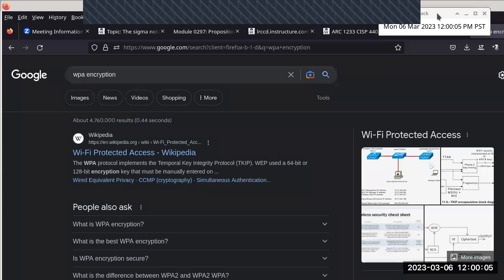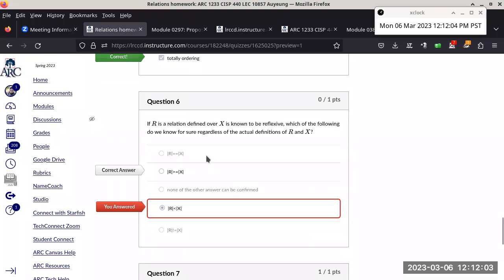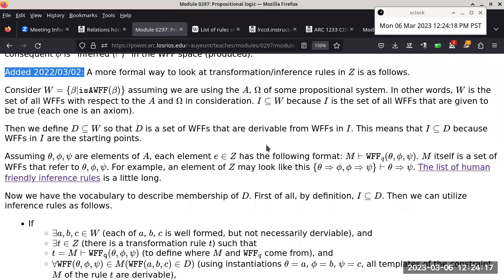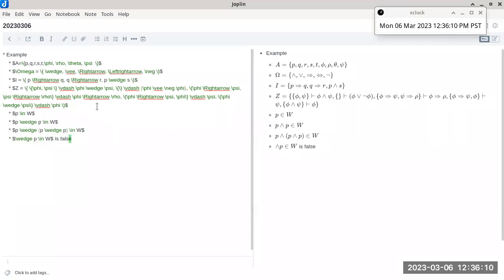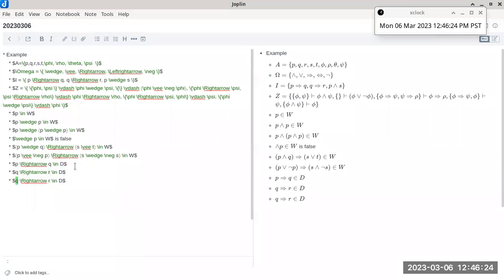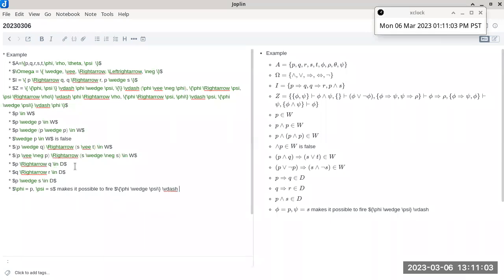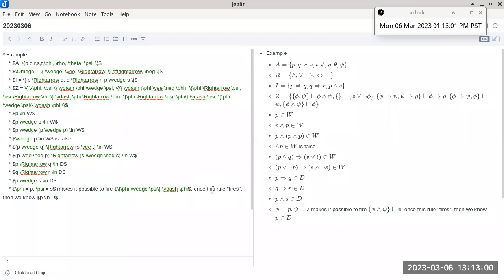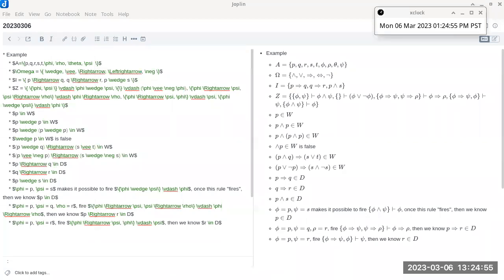20230306 CISP440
Relation assignment, ChatGPT discussion, propositional logic, application of transformation